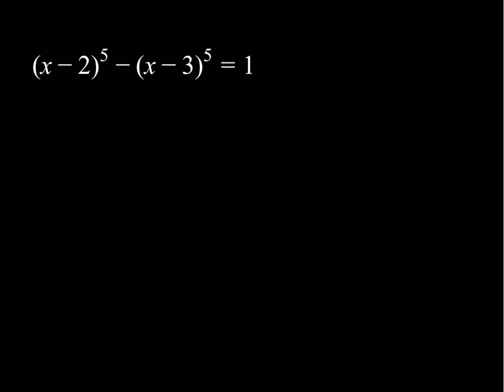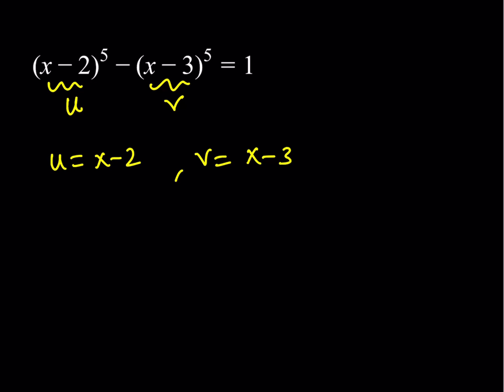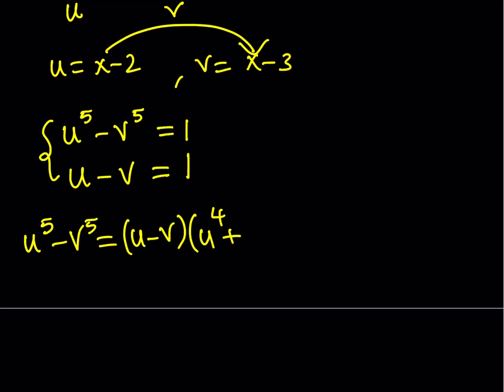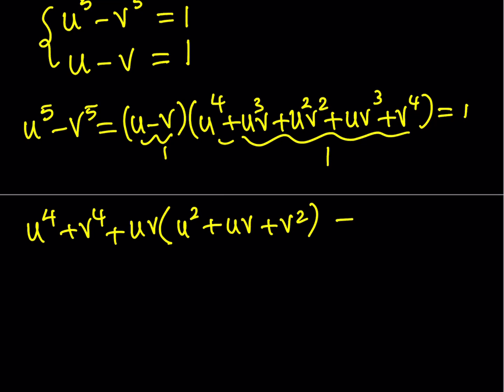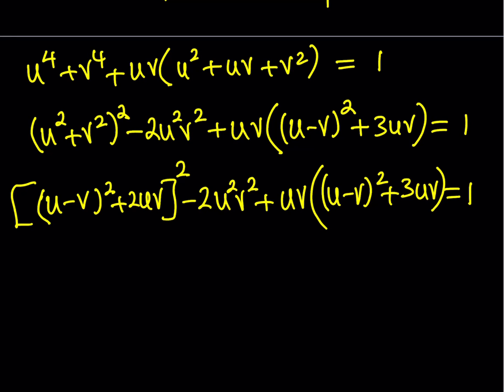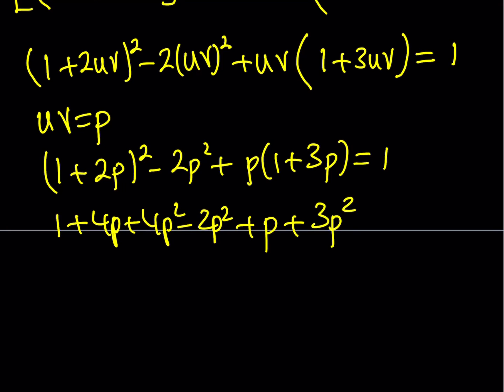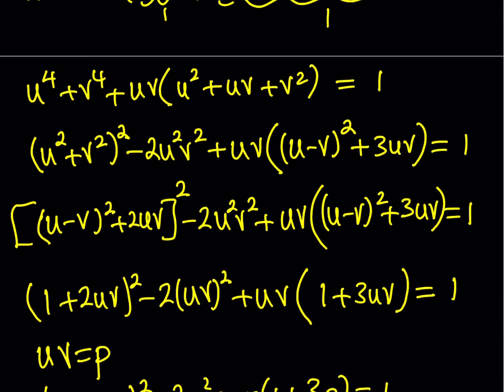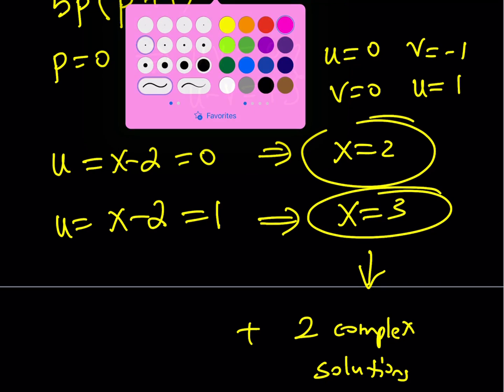Solving a quartic equation